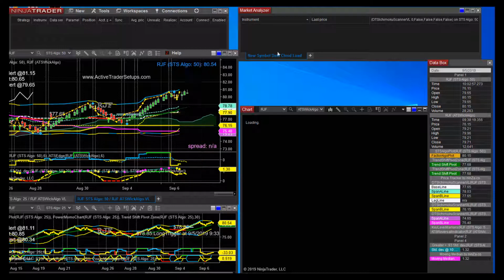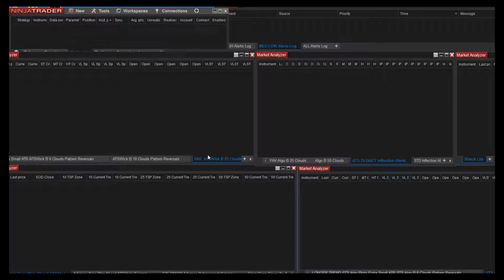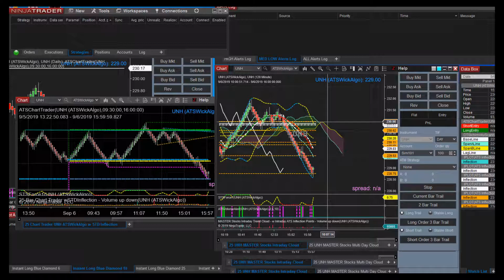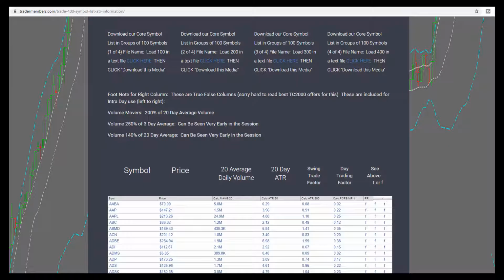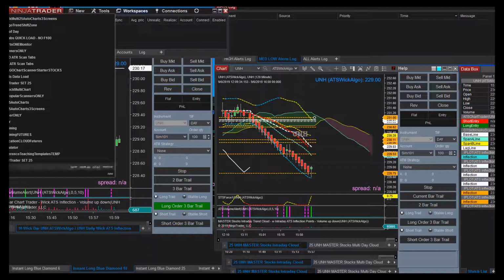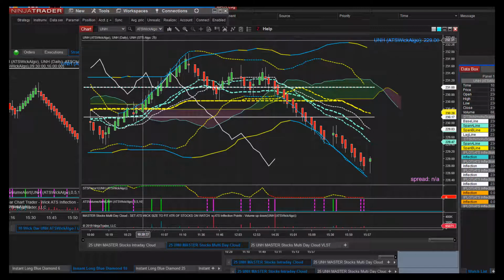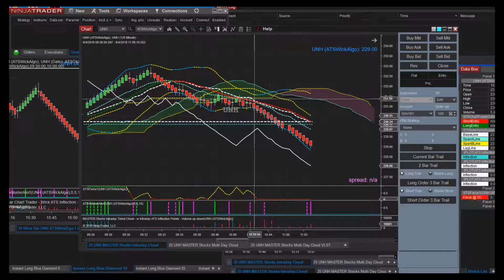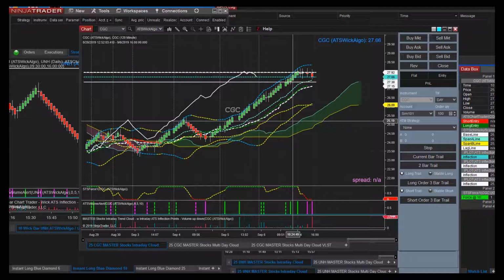Getting Started - Day One Setup and Learning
The video is intended for new clients

Ichimoku Cloud Anticipated Trading Patterns
Learn Trading Patterns

Trading setups found with our innovative Active Trader Setups Trading Package Scanners and Trading Alerts created by our Proprietary Charts

Day Trading and Swing Trading innovation with Active Trader Setups Trading and Charting Package